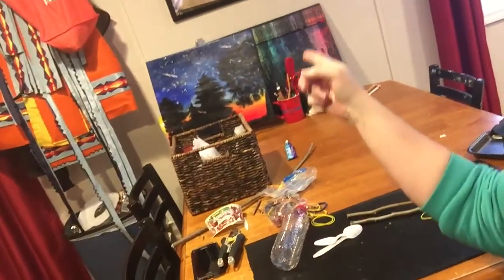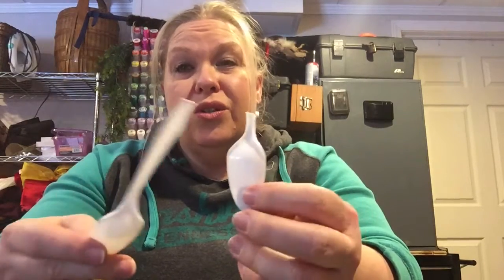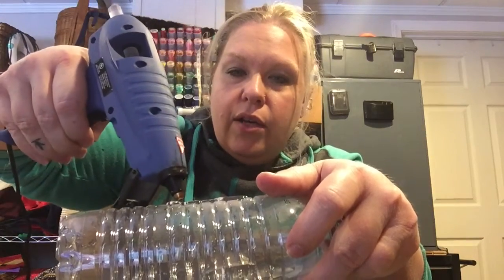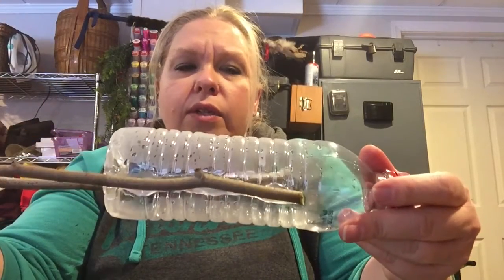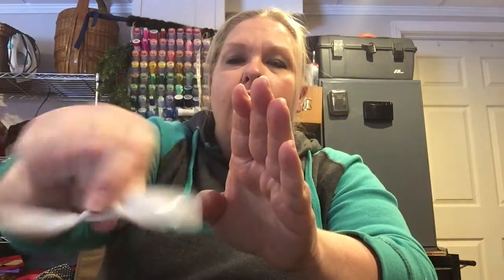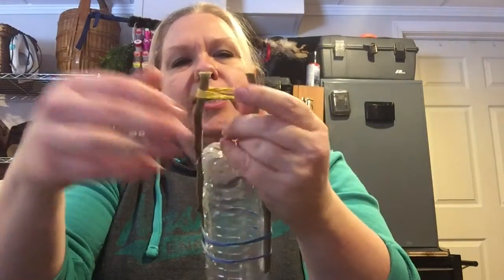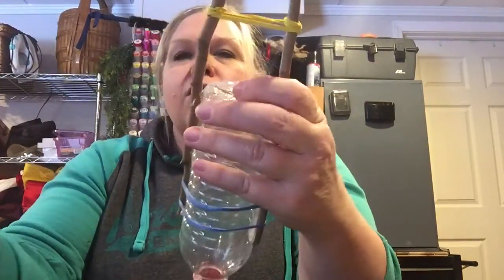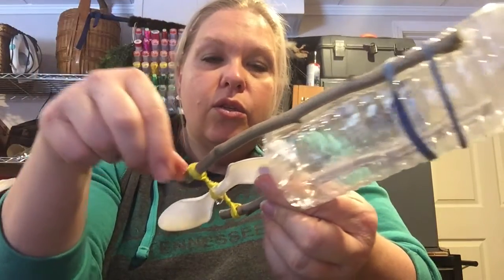Rubber Band Boat Challenge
STEM Lesson